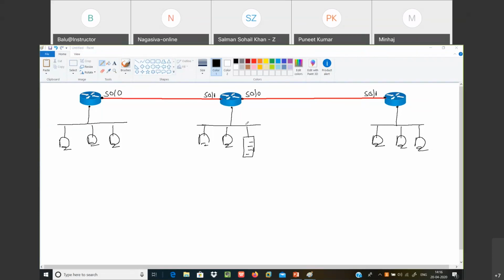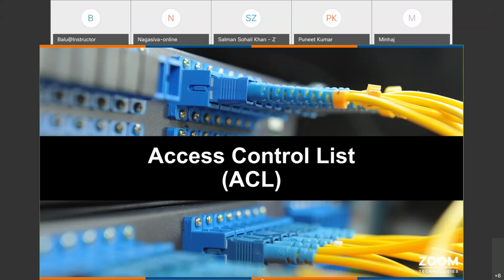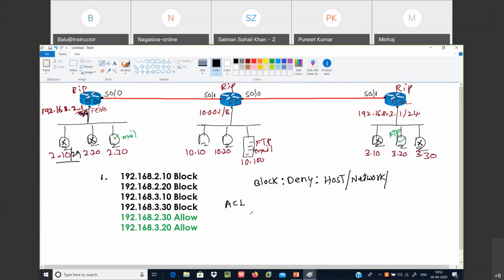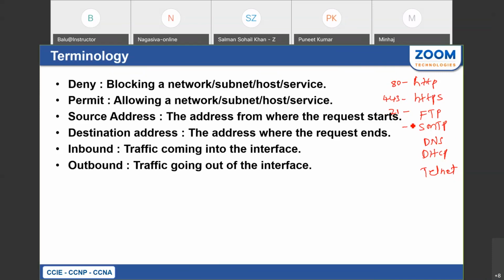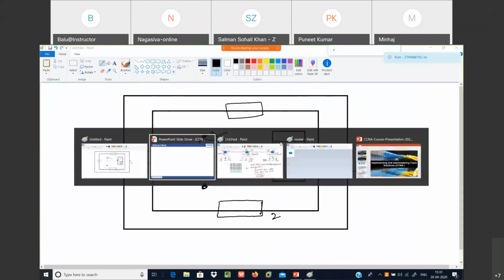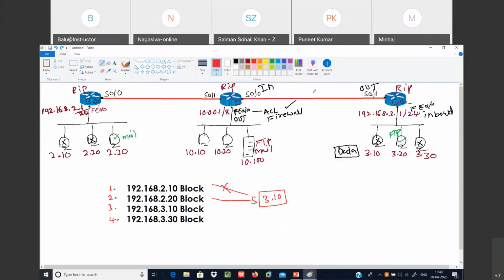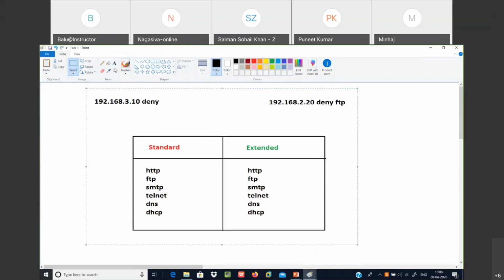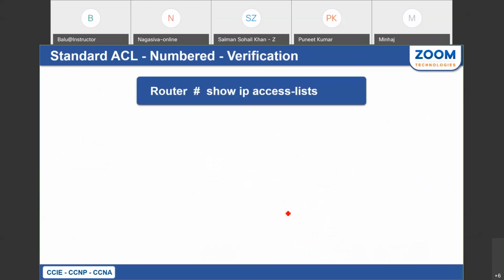19 CCNA+ ACL 1